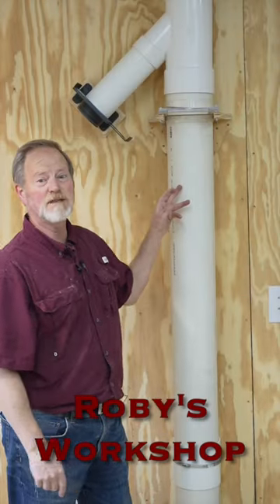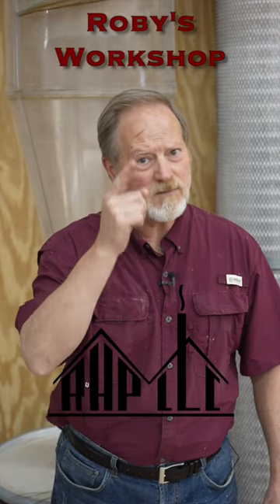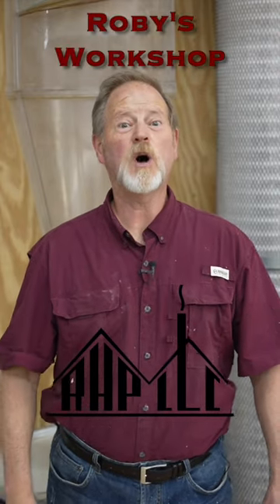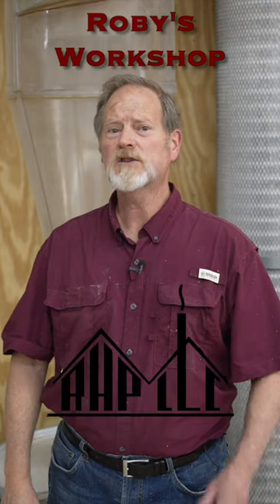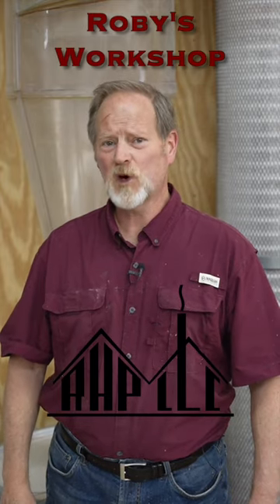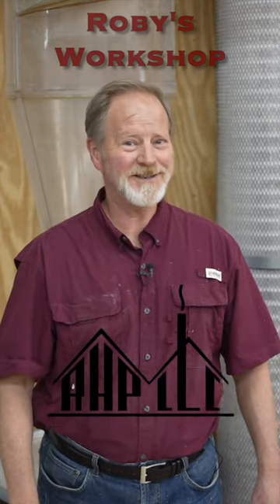Safety Short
Roby’s Workshop: Safety Shorts

General description Safety Shorts:
These videos are generally inspired by a safety laps on my part.  This is generally a result of an event but not always.  Safety lapses in my opinion result from complacency, poor housekeeping, lack of maintenance on equipment or hand tools and finally – unsafe behavior.  These are intended to be short and get the attention of the consumer.  Unlike my full videos, these are not ½ hour television show format, they are commercial format.  I may start to sprinkle these into the episodes when I get enough of them.

Short: Head Banner
I had a blast gate that was lower that head height behind my router table.  When I had finished routing out several panels, I looked behind the router table to see how much was not captured in the dust collection system.  That is when I hit my head on the blast gate.  Funny – or sad – thing about that is that I had hit my head on the same blast gate while cleaning up my shop.  This inspired the video.